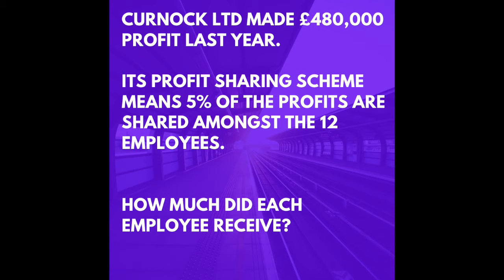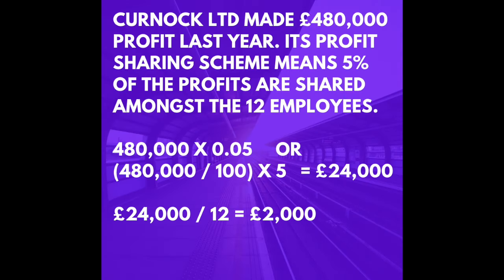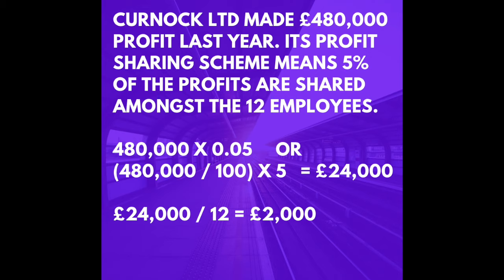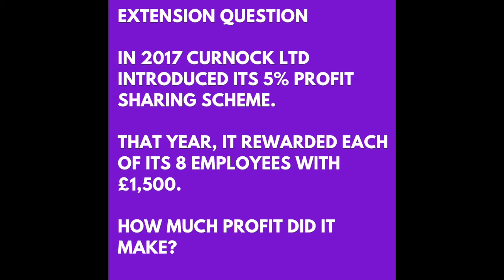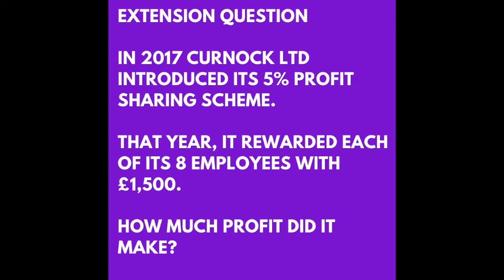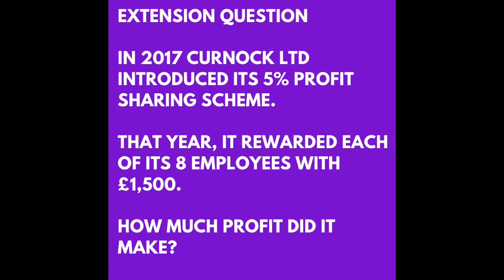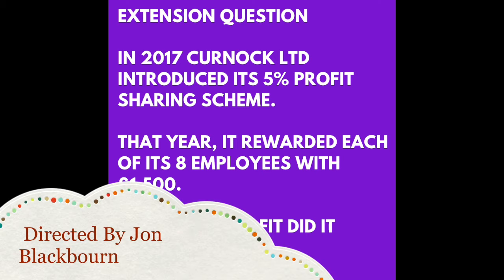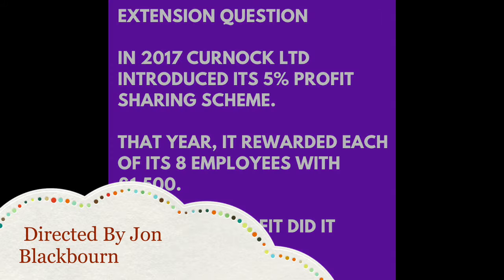3.5 Profit Sharing Maths Question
This is a good opportunity to practise your maths skills and carry out a good old-fashioned financial calculation.